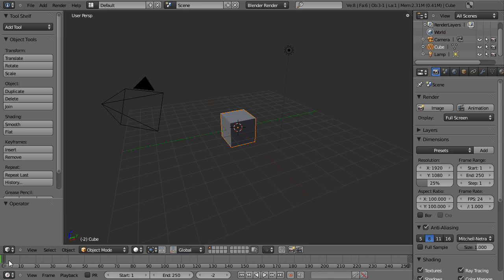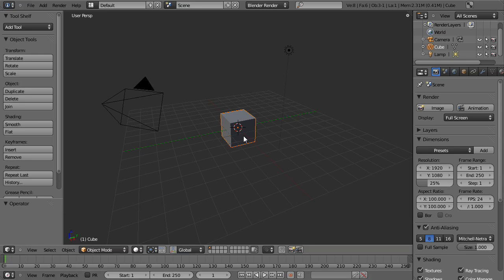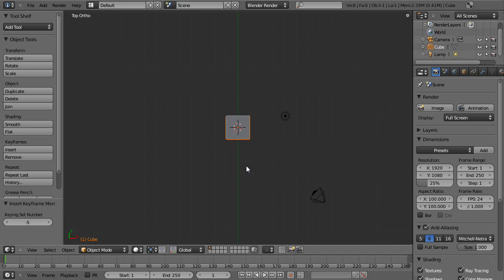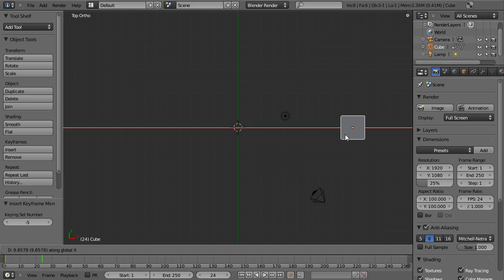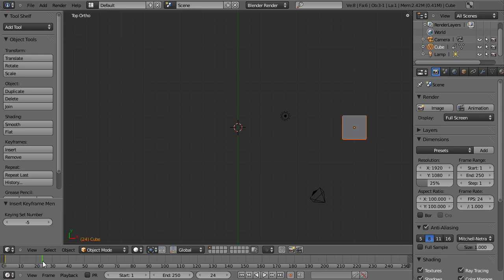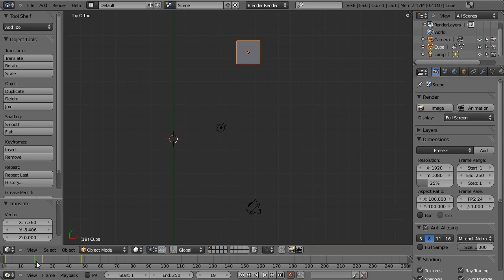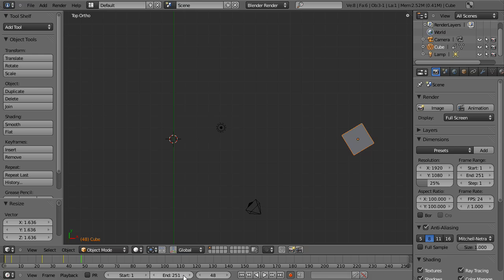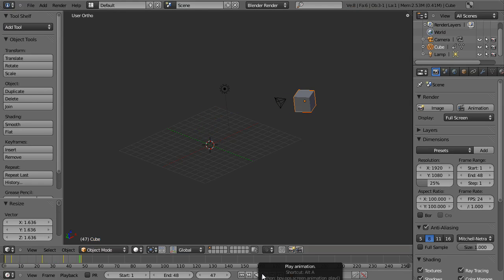Step 5 Blender Intro to Animation